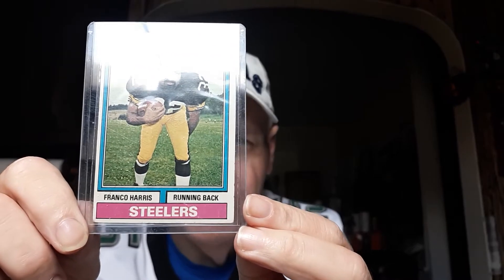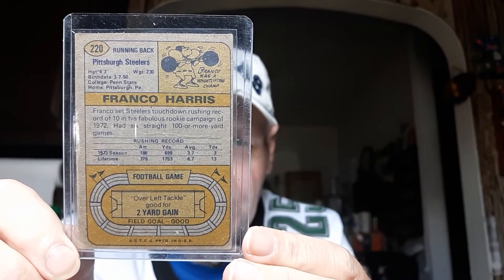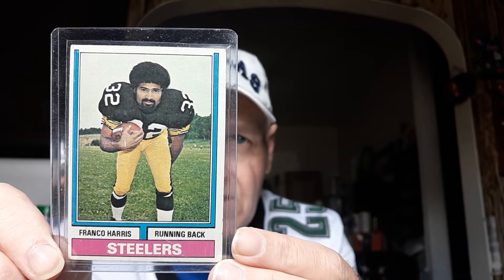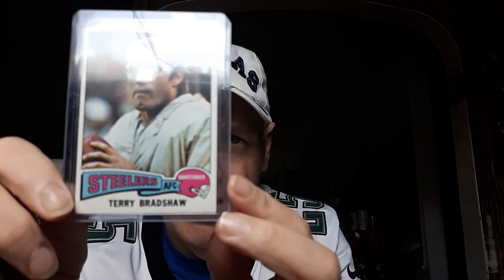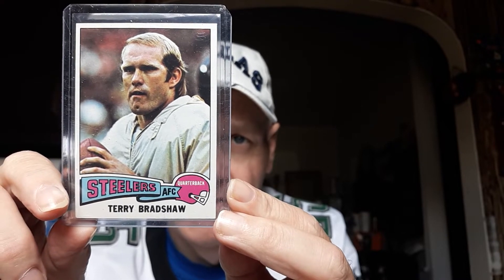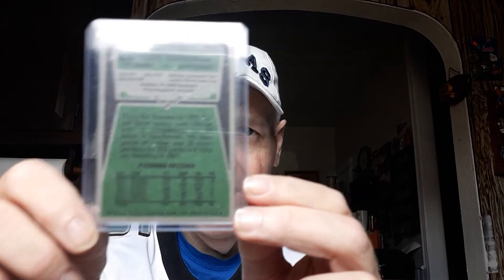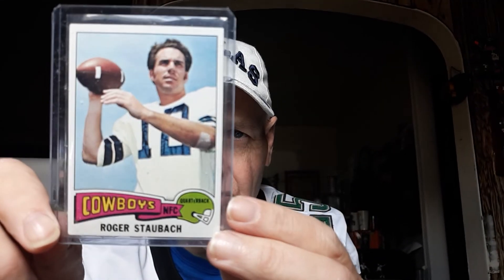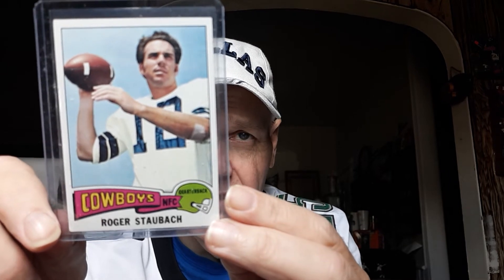THREE NFL HAL OF FAMERS. 70S CARDS